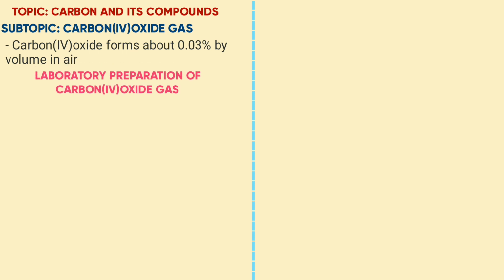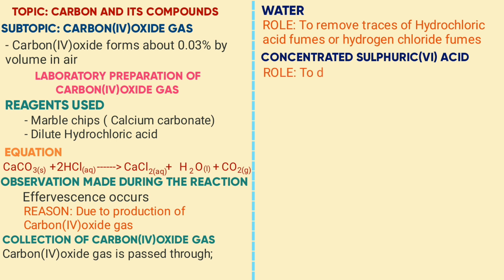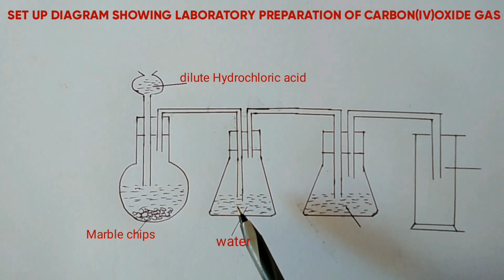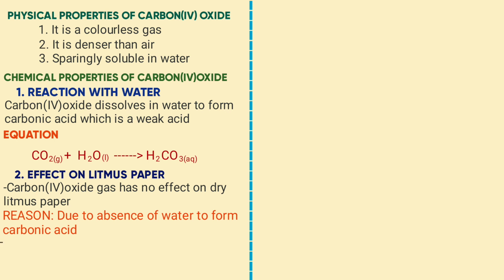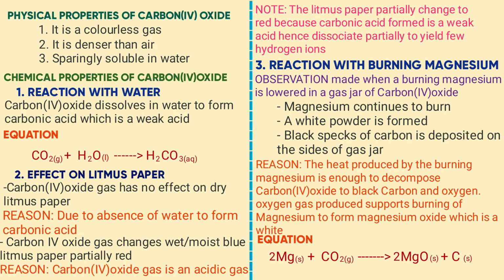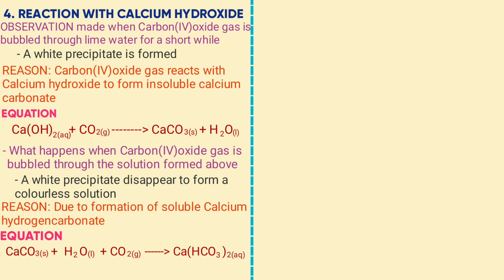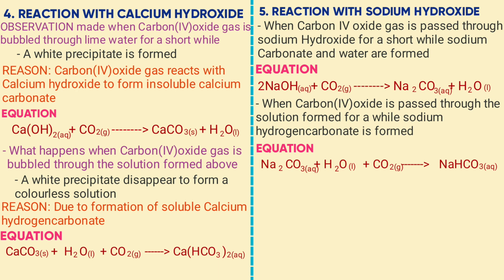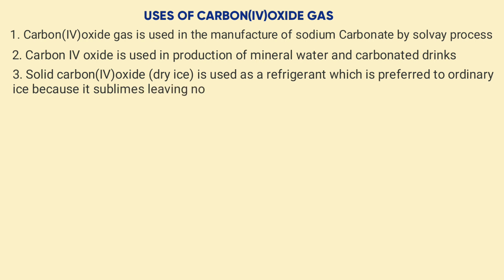FORM 2: CARBON AND ITS COMPOUNDS ( Carbon(IV)oxide gas)